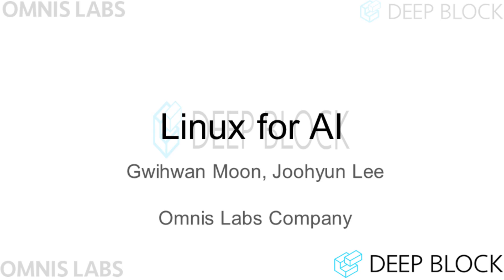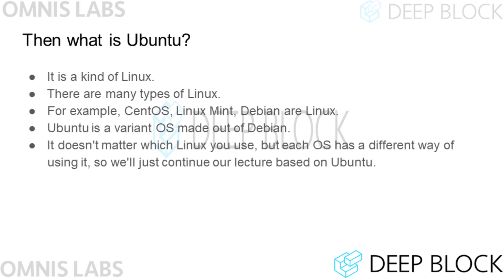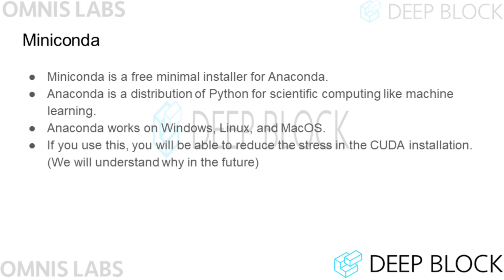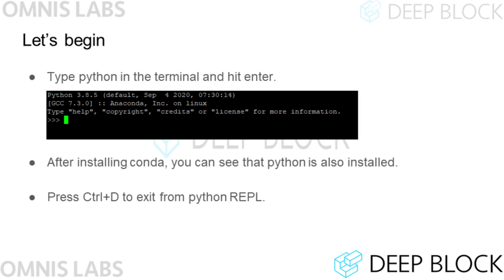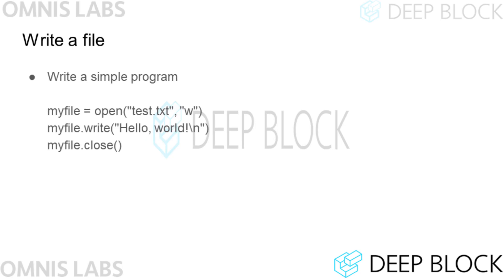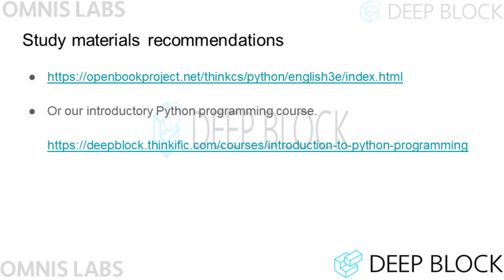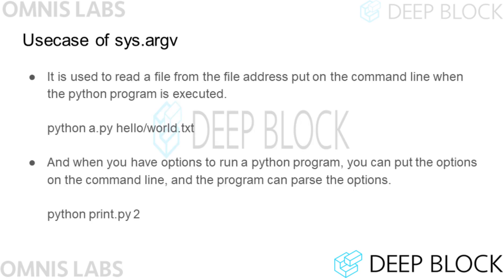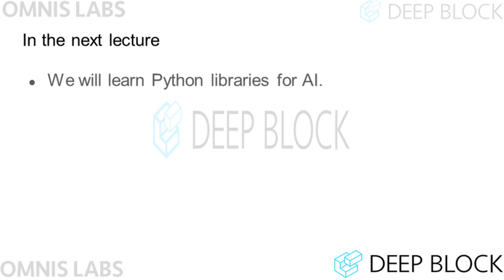Introduction to Deep Learning #3 - Linux for AI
Welcome to the 3rd lecture of our Introduction to Deep Learning class. In this online class, we will explore the essential concepts of Linux for AI applications. Linux plays a crucial role in deep learning, and understanding its fundamentals is vital for those planning to pursue further studies or utilize deep learning techniques in the future. While it is possible to use alternative operating systems, using Linux provides several advantages, as most deep learning libraries are primarily developed for Linux-based systems. Throughout this course, we will primarily focus on Ubuntu, a popular Linux distribution, and delve into its functionalities.

Prerequisites:
To enroll in this course, it is required that you have a basic understanding of Python programming. If you are unfamiliar with Python, we recommend following our Python programming course before taking this course. Additionally, you will need a computer with a GPU device (preferably with at least 8GB of VRAM and 16 GB or more DRAM capacity) to train deep learning models and run inference. The lectures are based on the Ubuntu 20 LTS version of the operating system.

Lecture 3: Linux for AI

• Understanding Linux and its origins
• Exploring different Linux distributions, with a focus on Ubuntu
• Introduction to Python's operating system-related libraries
• Overview of Python interpreters and versions, with emphasis on Python 3.8
• Introduction to Anaconda and Miniconda as Python distributions
• Installing Miniconda on Ubuntu
• Getting started with the bash shell and executing Python programs
• Understanding file systems and file management in Python
• Working with files: creating, reading, and writing text files
• Overview of the os module for interacting with the operating system
• Introduction to the sys module and accessing command-line arguments with sys.argv

By the end of this lecture, students will have a solid understanding of Linux, its relevance to deep learning, and how to set up a Python development environment using Miniconda on Ubuntu. Additionally, students will gain knowledge about file handling in Python and explore the functionalities of the os and sys modules.

Join us for this informative lecture and take the first step towards mastering Linux for AI applications!

Note: This course is presented in English, and all course materials, lectures, and resources will be provided online. The content presented in this lecture is based on a course created by Omnis Labs Company.